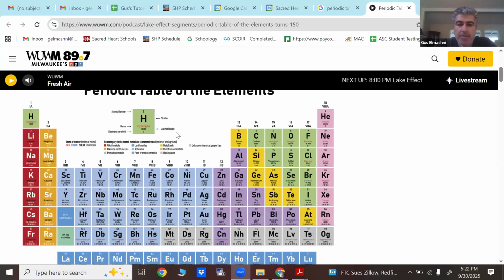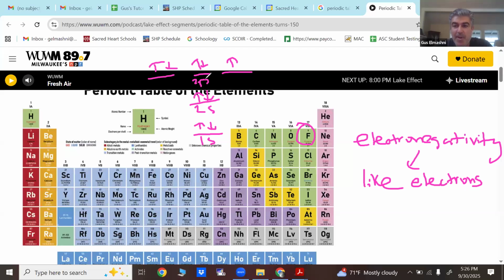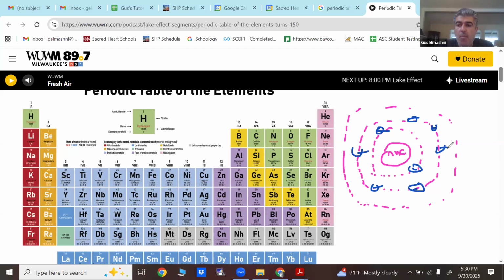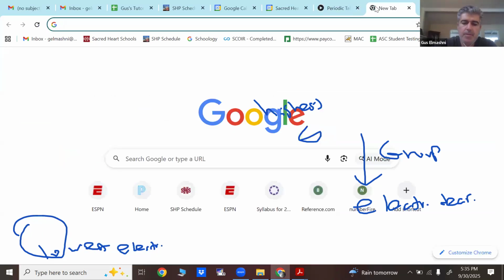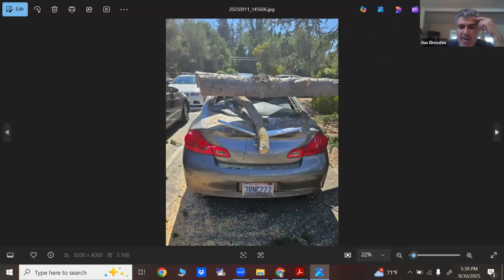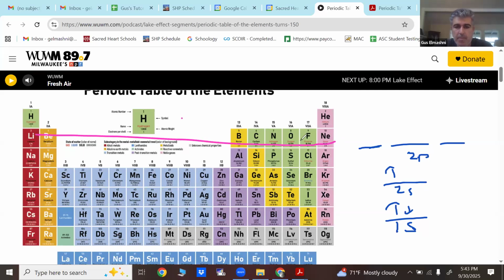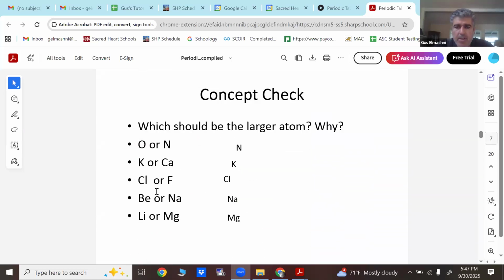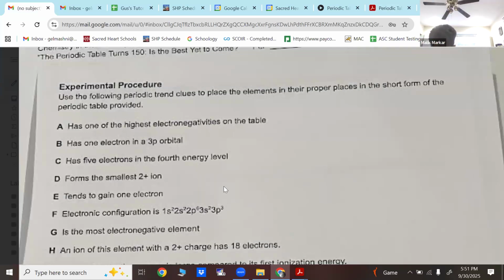Chemistry Lesson with Malik Markar 2025 09 30 Tuesday